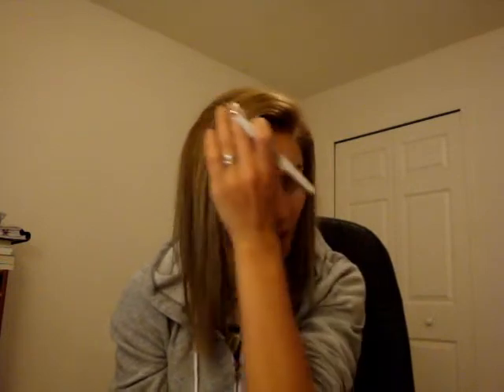OMG it's a Beauty Vlog!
A couple of things I wanted to update you guys on and random beauty blah blah blahs...you know the deal.

go check it out...it will be updated much more than my old one which is
I do mention my old blog in this video and if you want to see the before and after pictures of the teeth whitening go check the old one out!